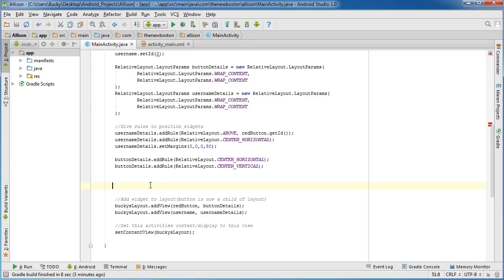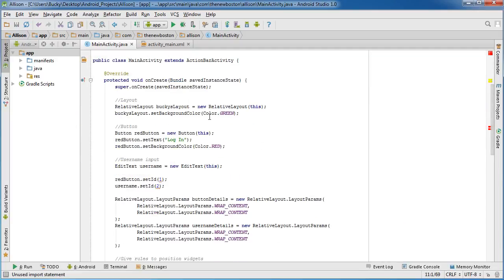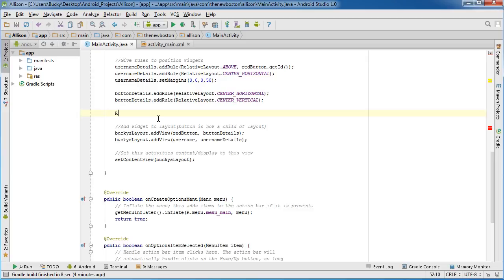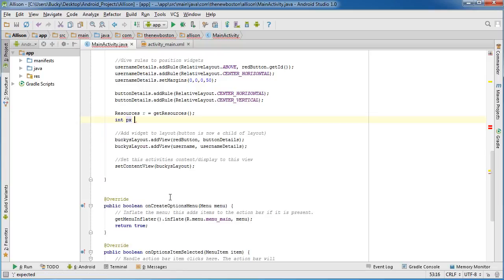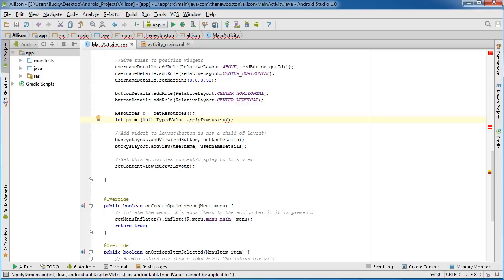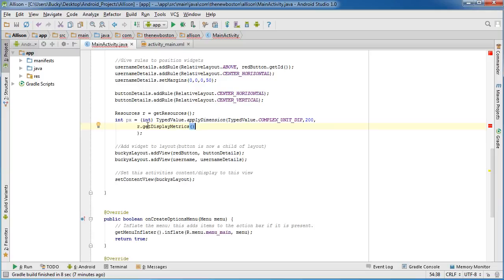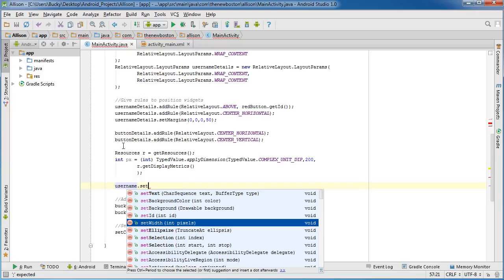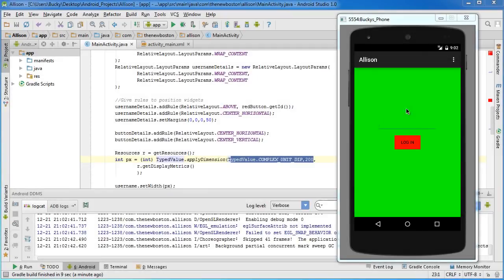Android Development - 9 - Converting DIP to Pixels